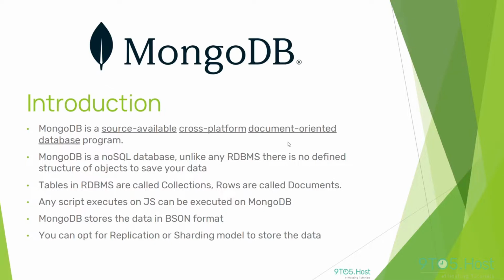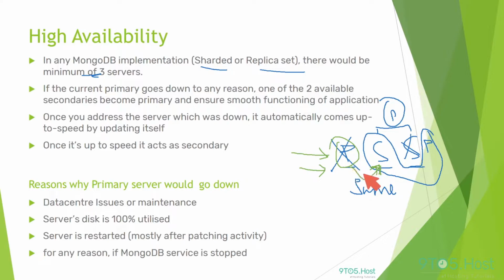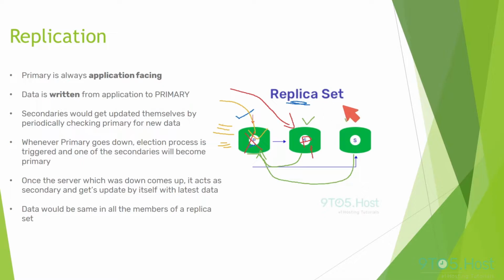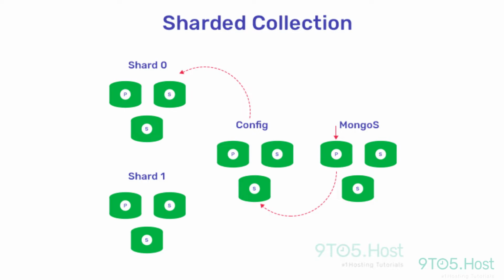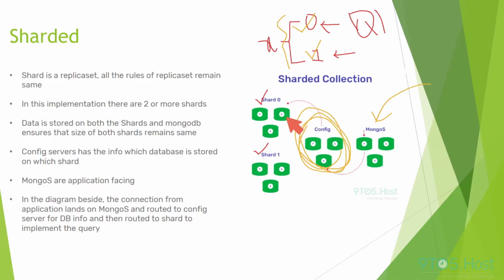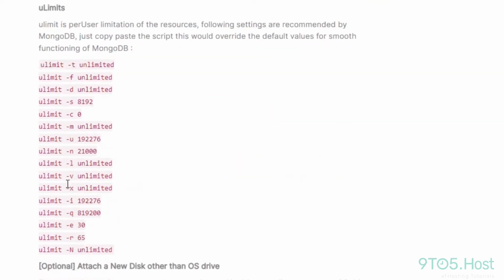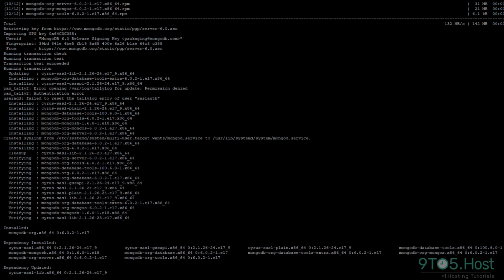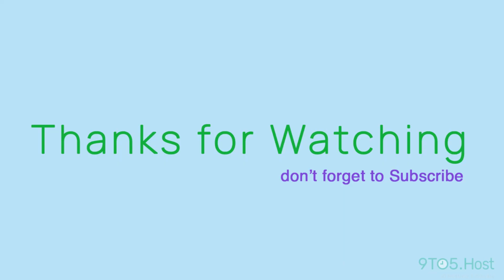How to install MongoDB on Linux or RPM distros - 9TO5.Host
MongoDB is is a source-available cross-platform document-oriented database program. Classified as a NoSQL database program

Install MongoDB – Step by Step Process

00:17 - What is MongoDB
01:06 - Replication in MongoDB
05:35 - Sharded Cluster in MongoDB
09:34 - install MongoDB on Linux
12:48 - Post installation steps